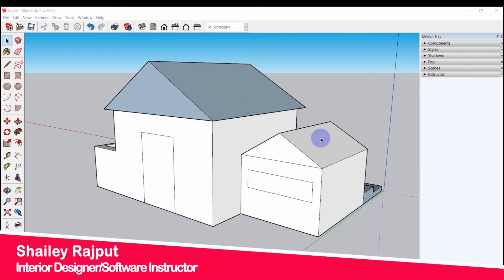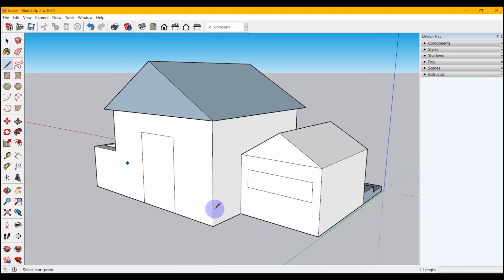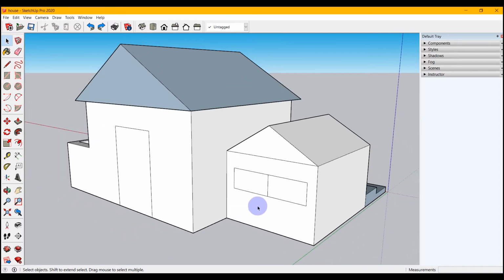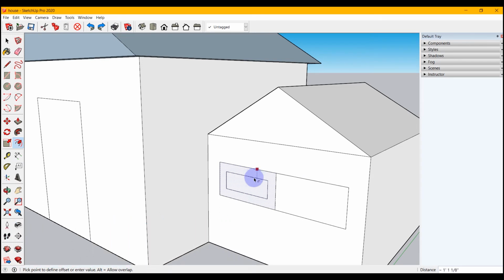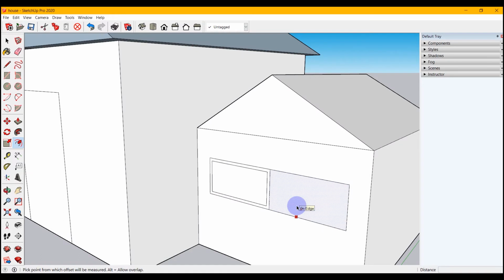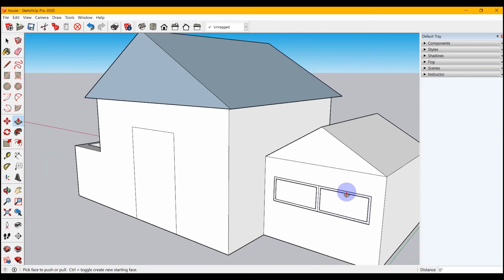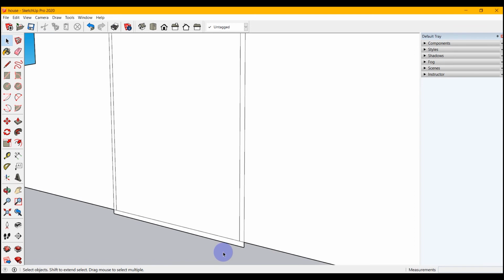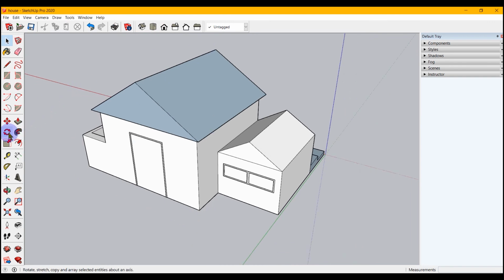offset tool in sketchup SKETCHUP 2020 TUTORIALS FOR BEGINNERS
16. OffsetTool in SketchUp 2020
In this video we will explore how to use offset tool in SketchUp2020

Keep watching videos . We will be uploading these tutorials daily .